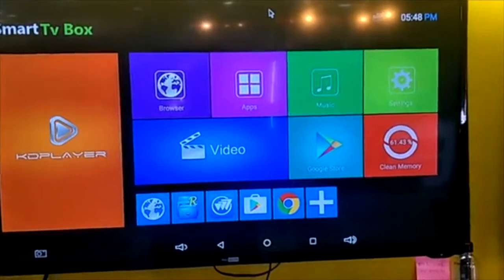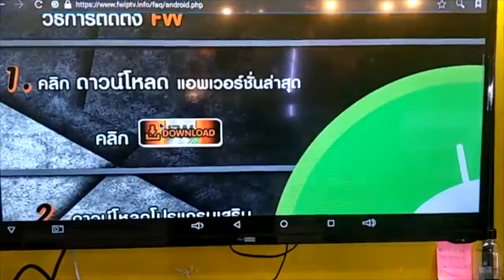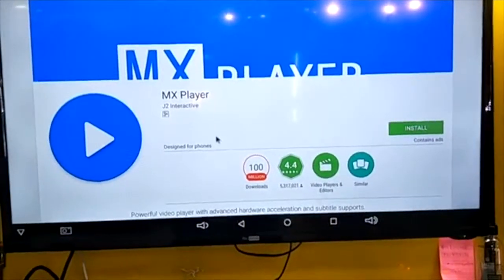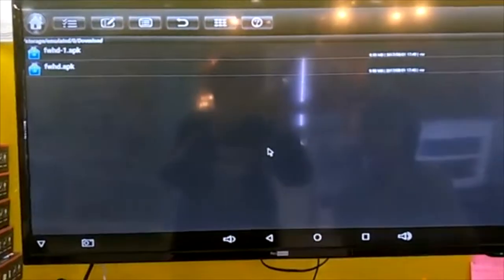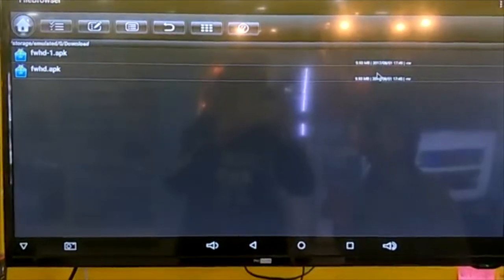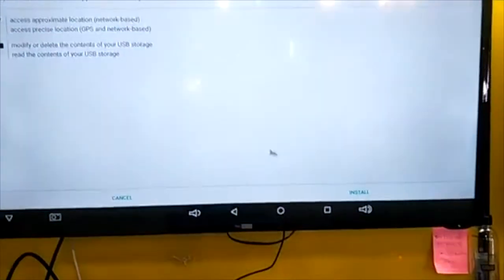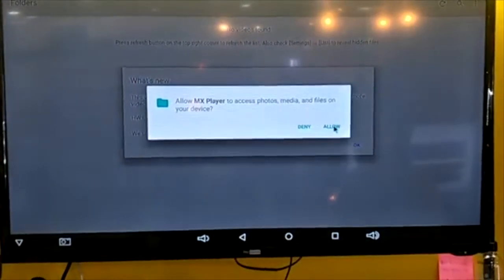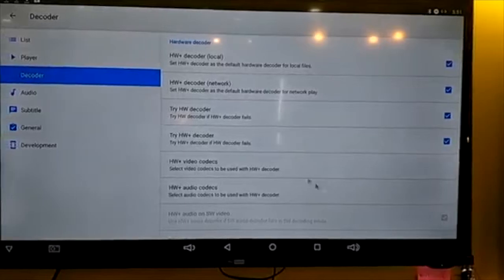How to install FWIPTV HD and MX Player (Way1)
How to install FWIPTV HD and MX Player application (Way1)

Contact LINE ID: @FWIPTVHD, @FWHD
Facebook: FW IPTV HD FANPAGE